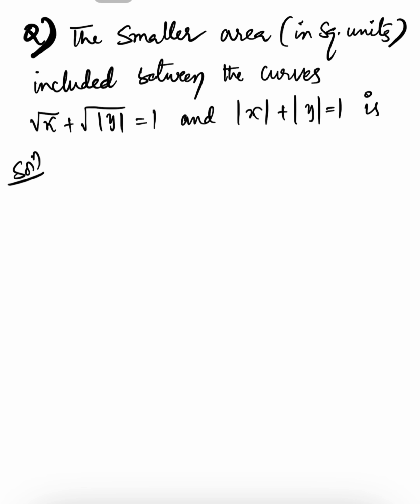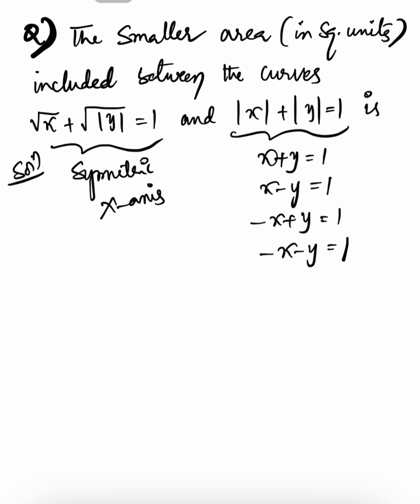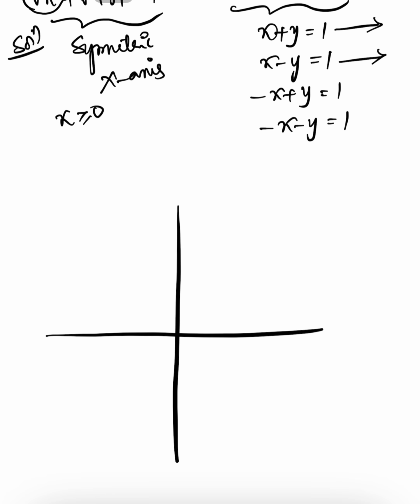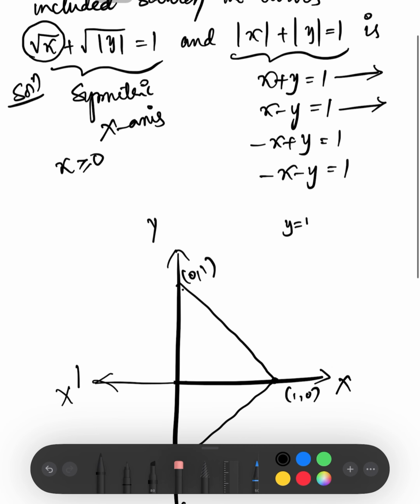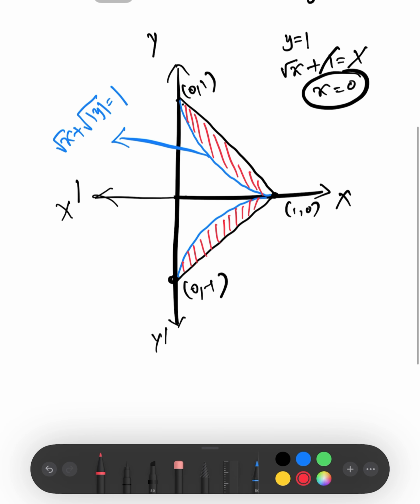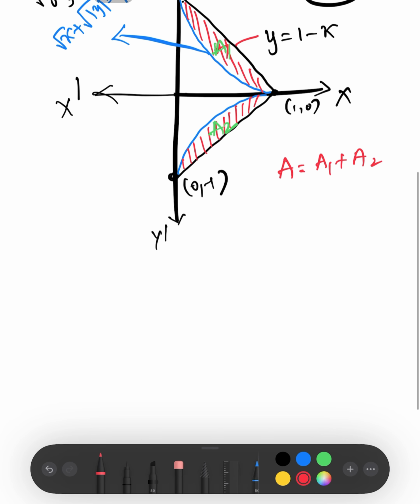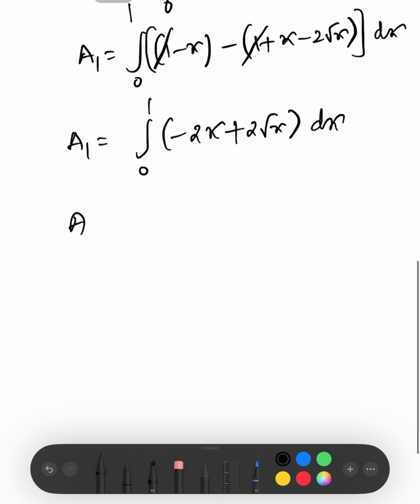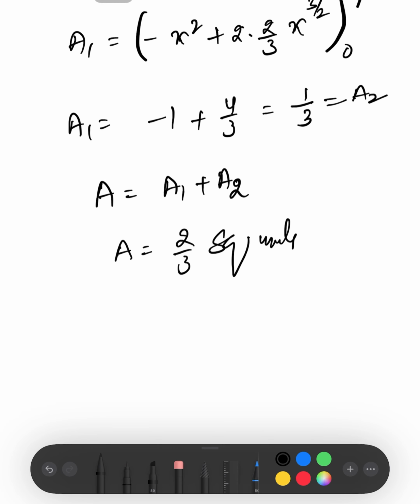The smaller area (in square units) included between the curves √x+√|y|=1 and|=1 is